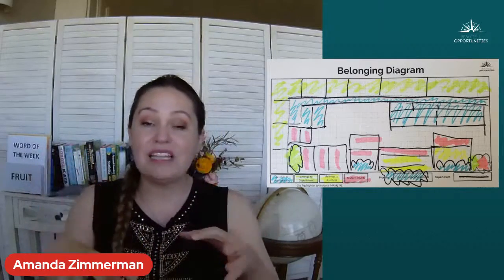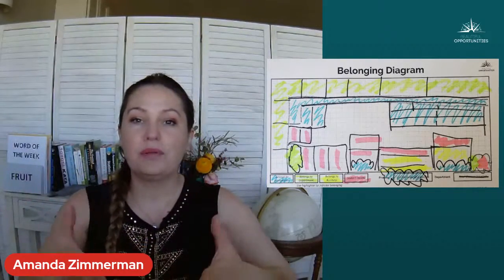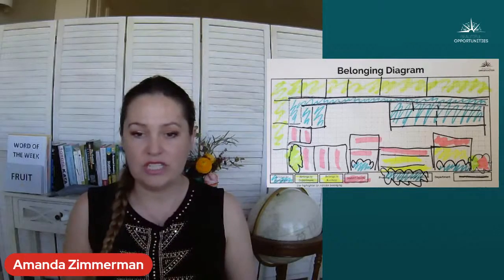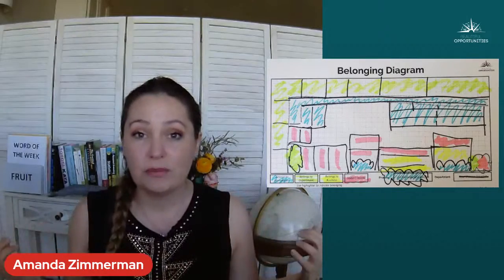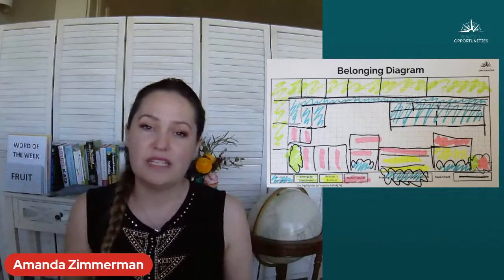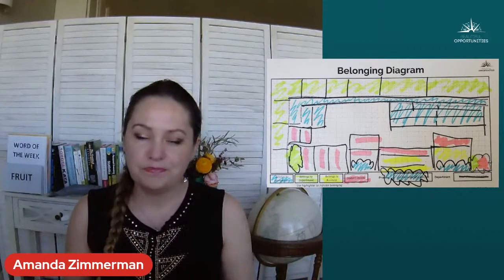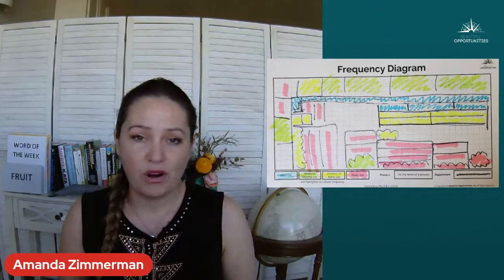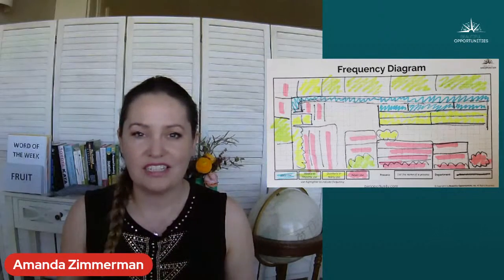How to make objective decisions about what needs to stay in your workstation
It is so easy to build up a lot of stuff at our workstation and to be unsure how to decide what to keep and what to get rid of.

In today's Improvement Roulette we look at how to objectively look at what we should keep at our workstations by looking at the example of a law office